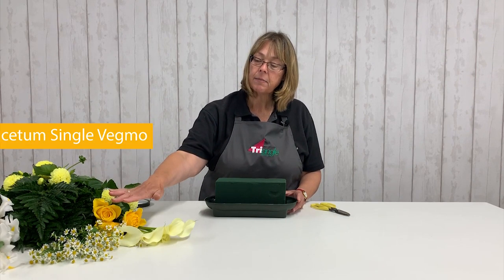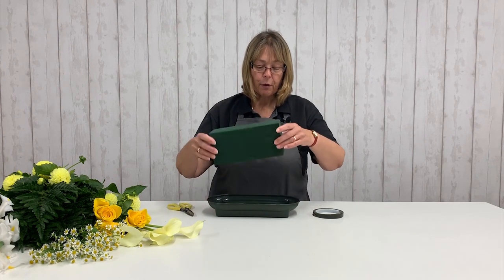How to Make a Double Ended Funeral Spray with yellow and white flowers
How to make a funeral spray tribute with white and yellow flowers.

Ingredients - dahlia yellow netty, iris casablanca, leatherleaf, rose moonwalk, calla lily snowstar, dahlia zwan maarten

In this video, we wanted to show you how you can create a double ended funeral spray for a close relative or friend. Yellow signifies friendship and this is a perfect flower arrangement to celebrate their life. You can adapt it to different colours.

You can buy all of the products including the accessories and flowers on the website here